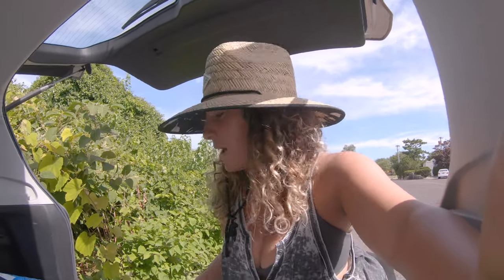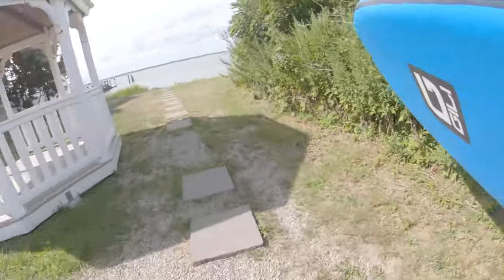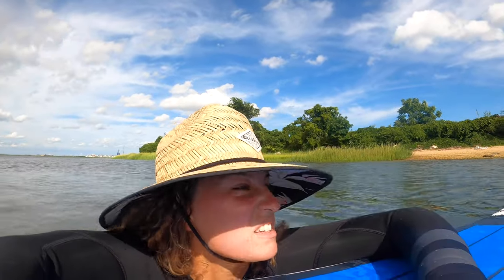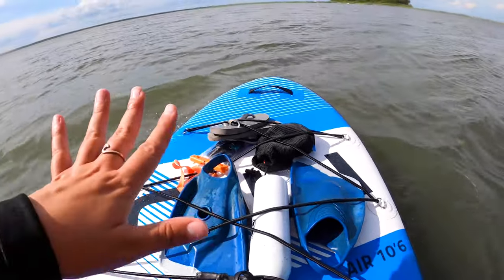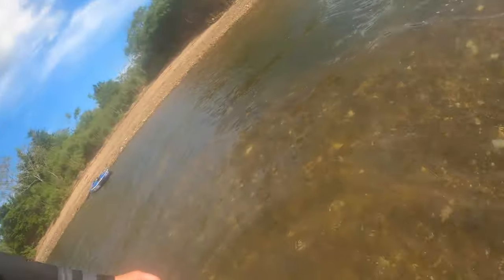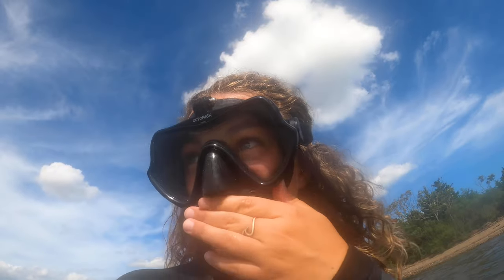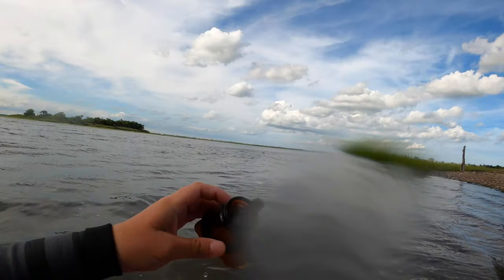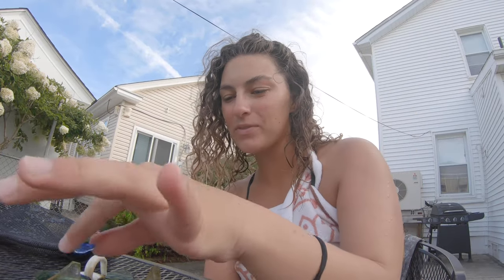Stand Up Paddle Board Review Turns Into an Underwater Adventure 🐠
Hi Friends!!
I had a lot of fun in this video. It started as a review for the Inflatable Gili Paddleboard but then turned into an underwater adventure looking for rare sea glass in an old underwater dump.